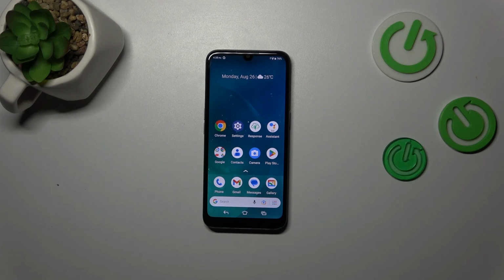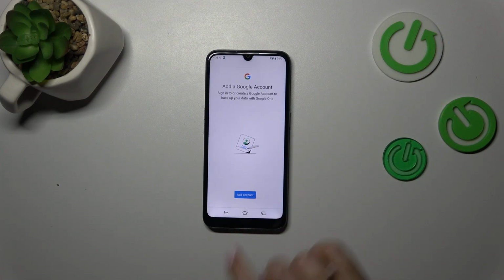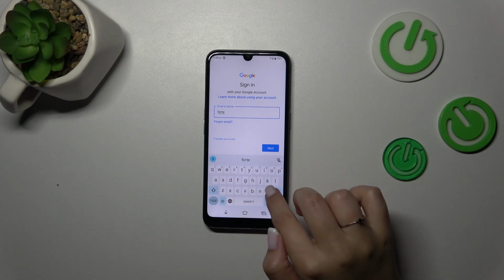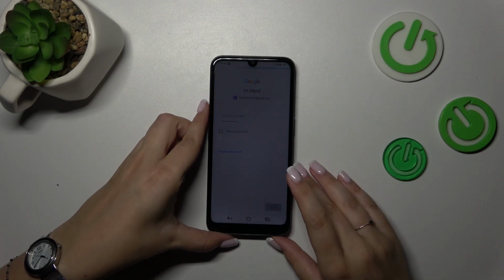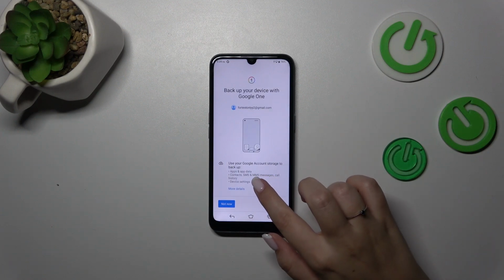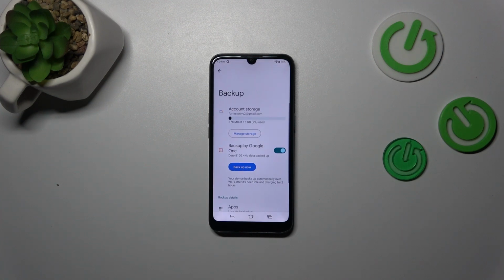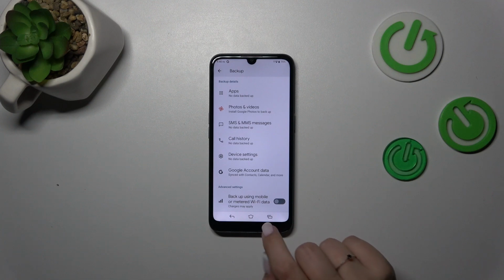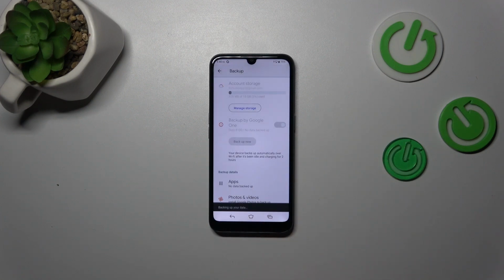How to Enable Google Backup on a Doro 8100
In this tutorial, we’ll guide you through the process of enabling Google Backup on your Doro 8100. Google Backup allows you to automatically back up your device’s data, including apps, photos, and settings, to your Google account. This ensures that your important information is safely stored and can be easily restored if you ever need to reset your device or switch to a new one.

How do I enable Google Backup on my Doro 8100?
What types of data are backed up when Google Backup is enabled on my Doro 8100?
How can I check if my data is currently being backed up to my Google account?
Are there any settings I can customize for Google Backup on my Doro 8100?
What should I do if I encounter any issues with Google Backup on my Doro 8100?